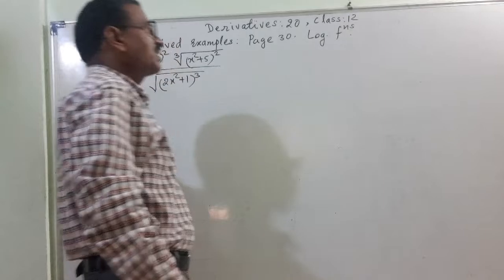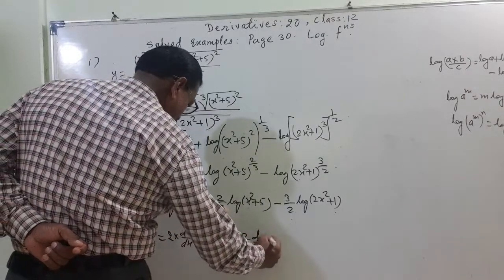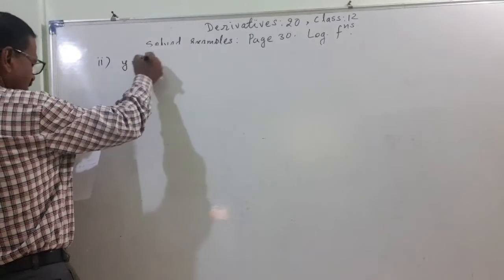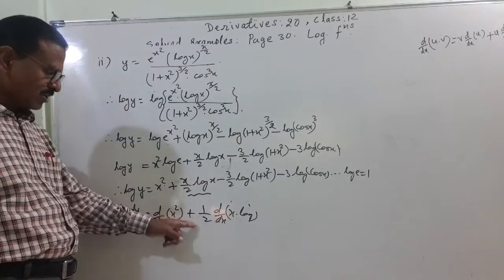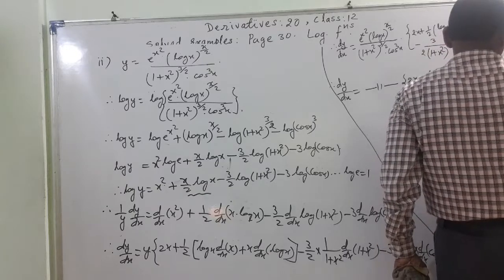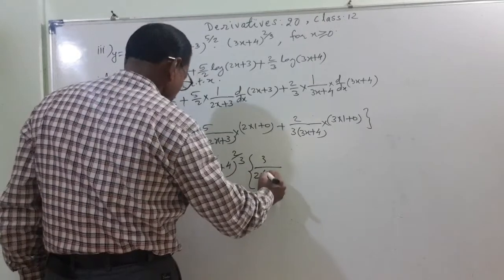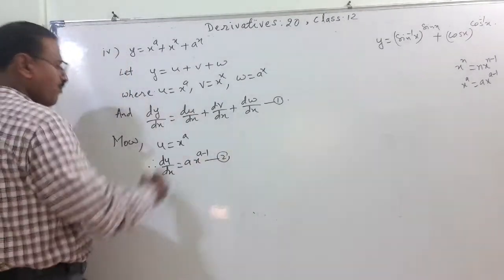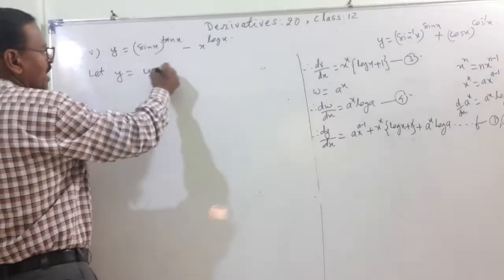Derivatives:20/Class12. Log functions.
Derivatives Class12. Logarithmic Functions. Solved Examples.